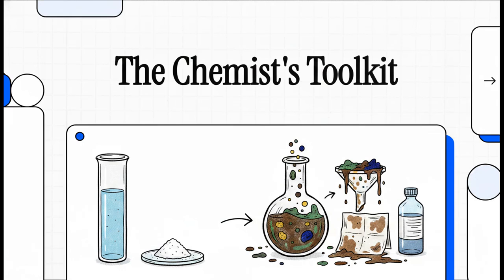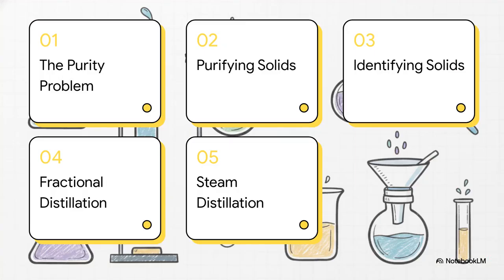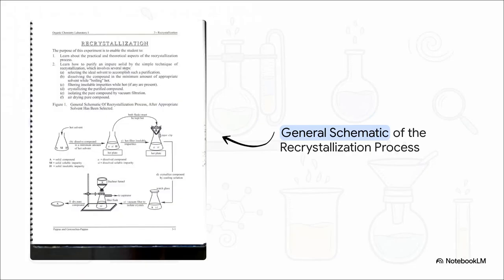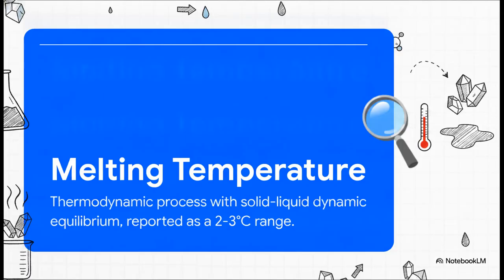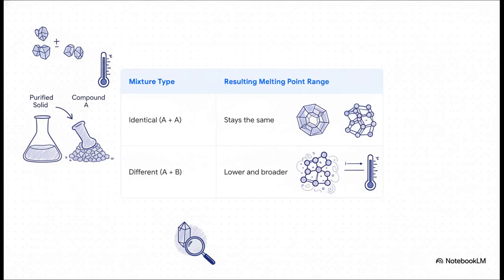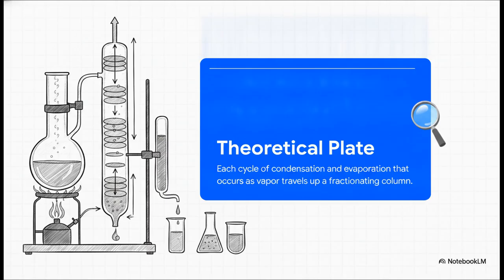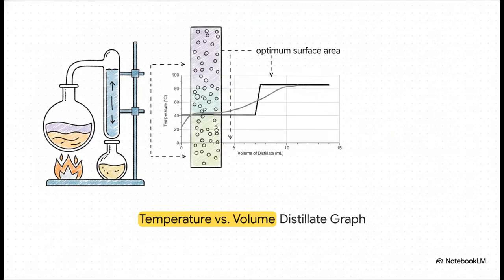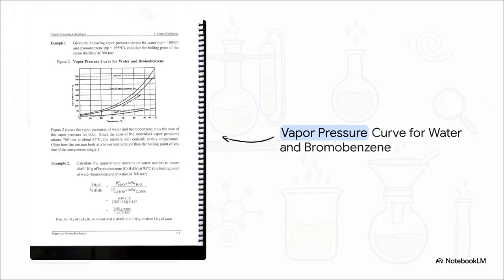Organic Chemistry 1 Lab Survival Guide | Must-Know Techniques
Master the essential laboratory techniques used in Organic Chemistry! Whether you're preparing for your first lab or reviewing for a practical exam, this video provides a clear overview of the most important experiments every chemistry student should understand.

📖 Topics Covered:
Melting Point Determination
Purifying solids
Recrystallization Techniques
Fractional Distillation
Gas Chromatography (GC)
Steam Distillation

This guide is designed for students taking Organic Chemistry I & II, General Chemistry Lab, or anyone looking to strengthen their understanding of laboratory techniques and experimental methods.

🎓 Perfect for:
✔️ Organic Chemistry students
✔️ Pre-med and Biology majors
✔️ Chemistry lab practical exam preparation
✔️ STEM students

New chemistry tutorials and study guides are uploaded regularly.